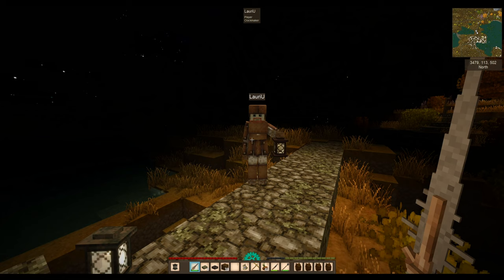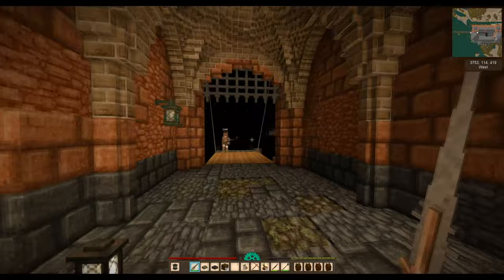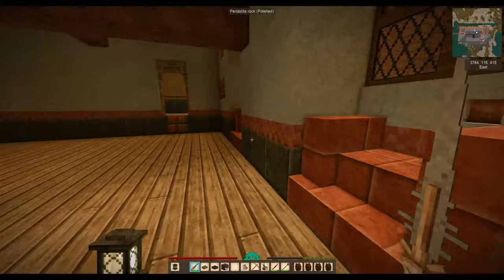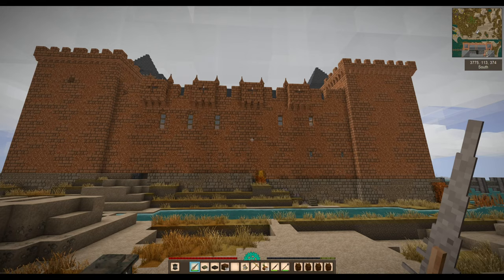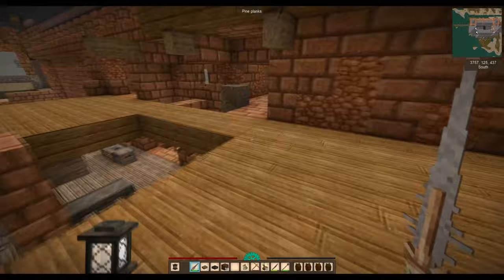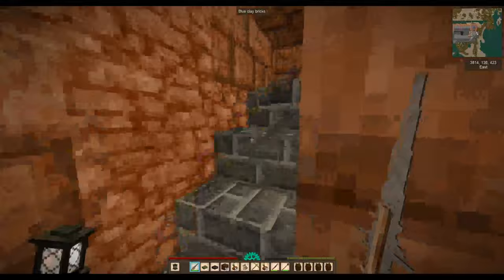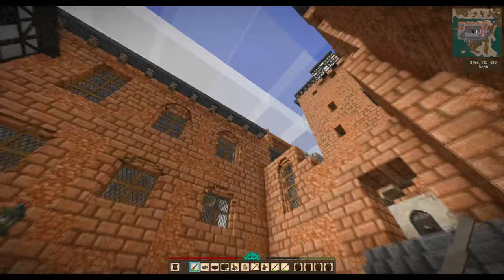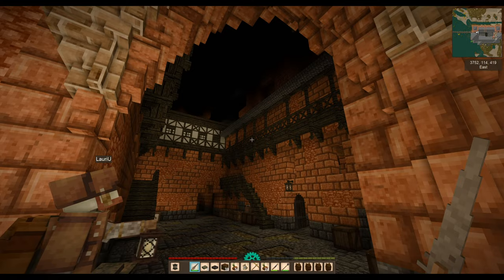Vintage Story Best Builds 8 LauriU's Red Castle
Vintage Story is a new game under development. It is being developed by a passionate set of developers, dedicated sandbox making enthusiasts,led by Tyron and Saraty. Aura Fury is a whitelisted server run by EconBrony & Rammgirl.
The game is being developed and updated all the time
tyron.at
Aura Fury is a whitelisted server .